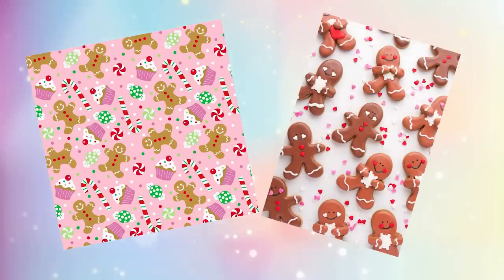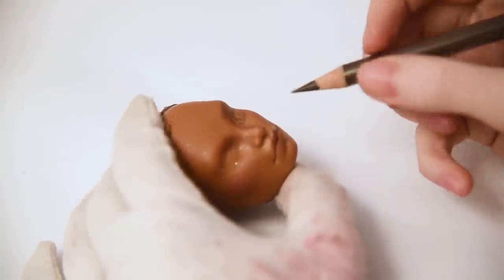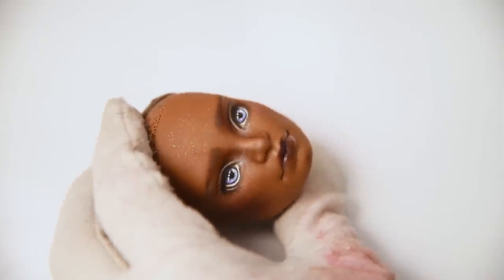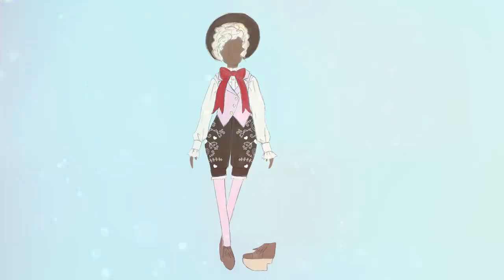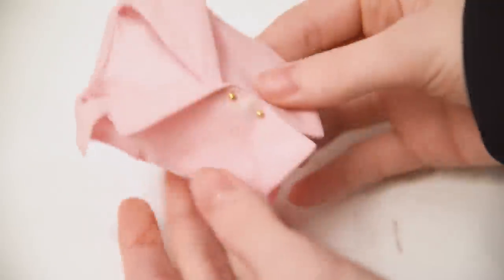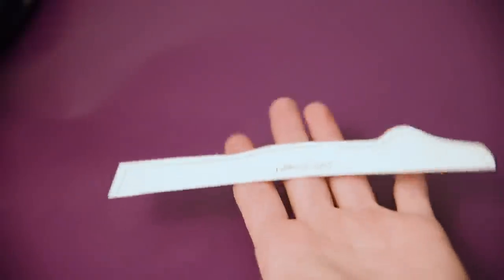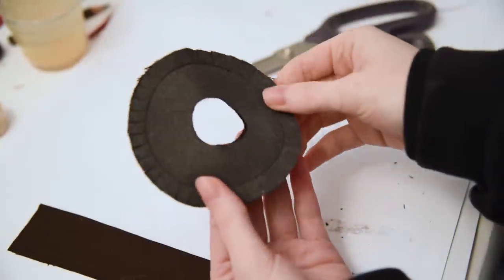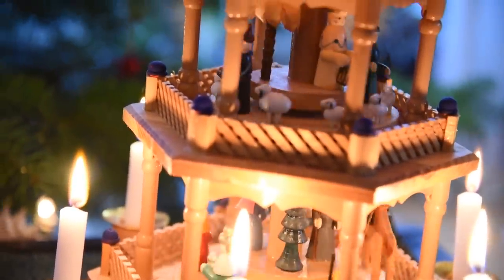☽ Moonlight Jewel ☾ Christmas Special Gabriel the Gingerbread Prince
Merry Christmas to you all and a happy and joyful new year! This year I made a gingerbread inspired prince! ❤

Enjoy watching and stay creative! ❤

☽ LINKS ☾

☽ MATERIALS ☾

For the doll:

• Clawd Wolf Doll
• Acetone, Cotton pads, Q-tips, Scissors
• fabric
• Pastels, shimmers and Watercolor pencils
• white gouache paint
• gloss for lips

For the outfit:

• cotton fabrics
• ruffles, lace, elastic ribbon
• iron on fabric vinyl
• iron
• decoration from polymer clay, pompoms, etc.
• glue
• interfacing
• beads, snap buttons

For the shoes:

• PU leather
• wood
• glue
• aluminium foil
• toilet paper
• polymer clay
• eyelets, elastic ribbon

☽ MUSIC ☾